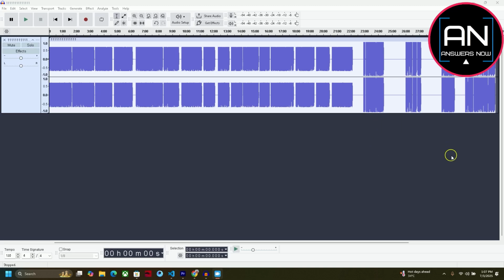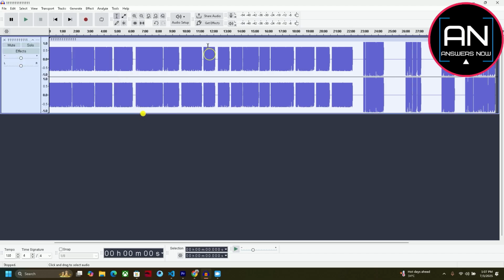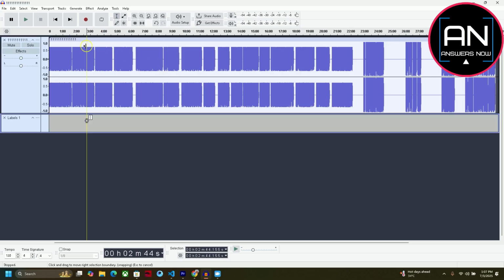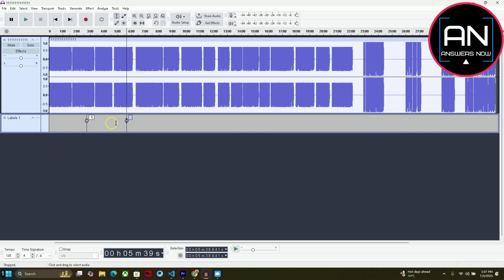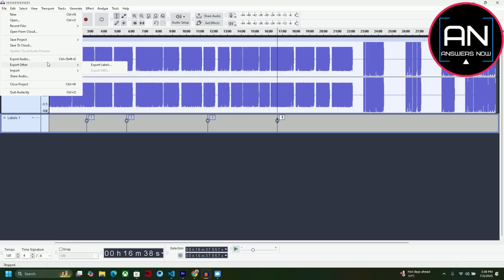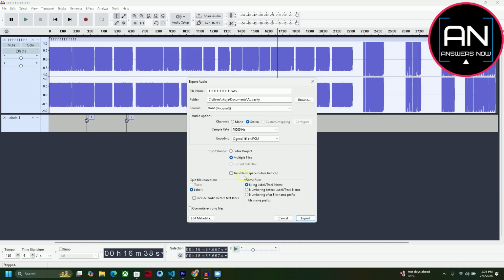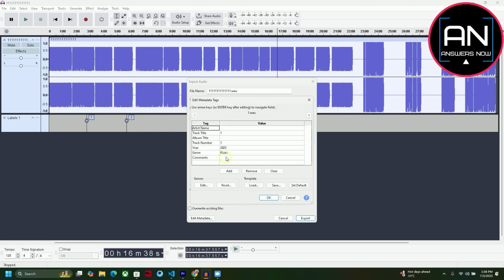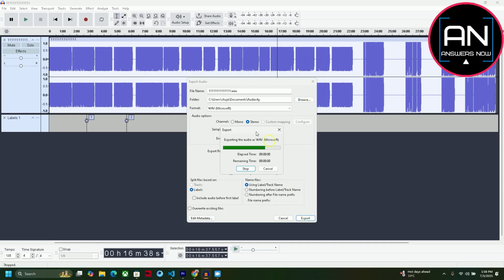How To Split An Audio File Into Multiple Files Using Audacity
In today's video i'm going to show you how to split an audio file into multiple files using audacity, easy and simple tutorial to follow.